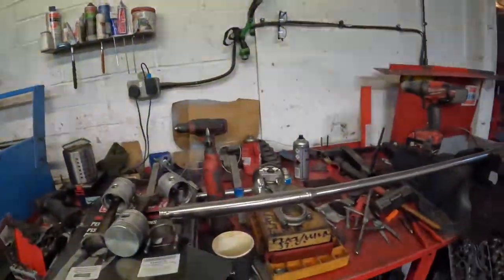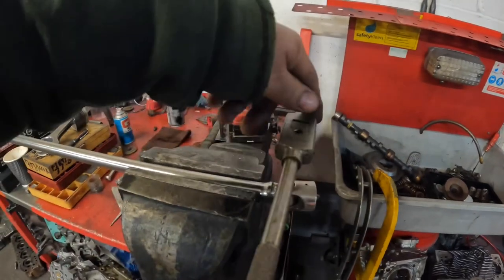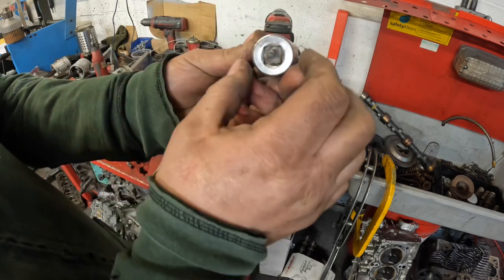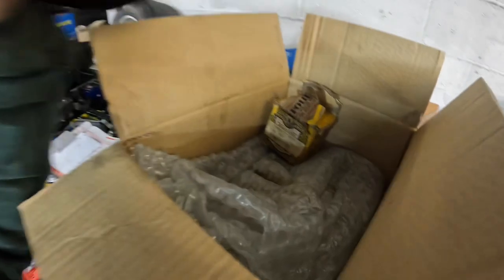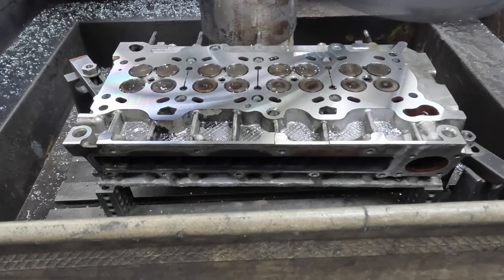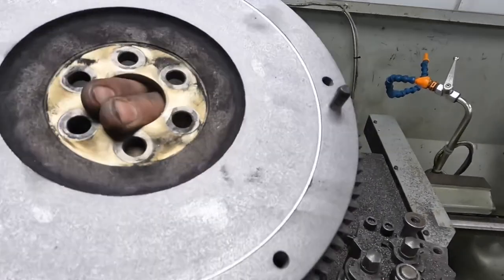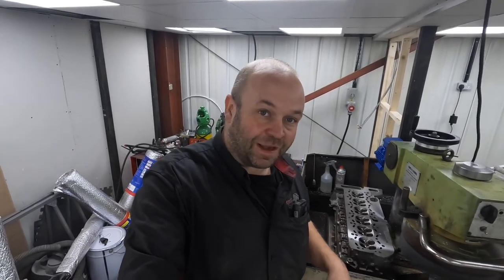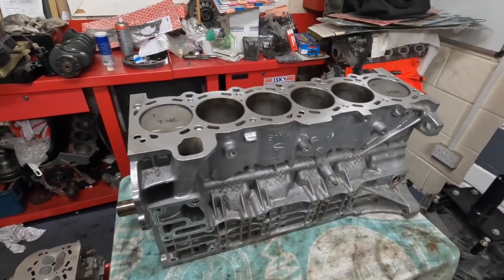BMW M54 Engine | Snap On Breaker Bar | Flywheel Repair, Machined & Stepped | Vandervell Gauge